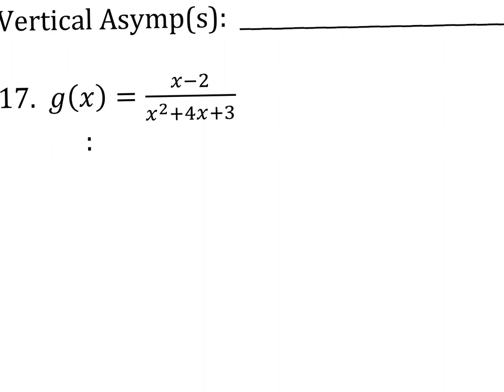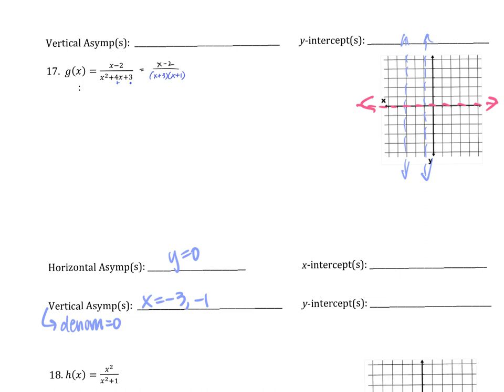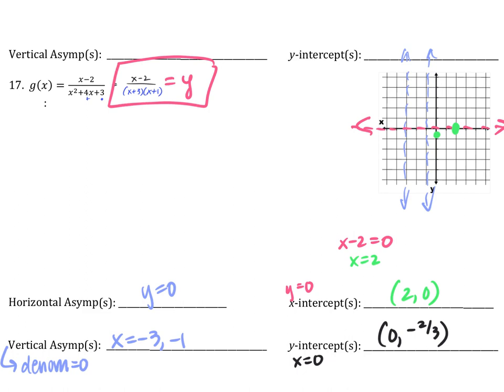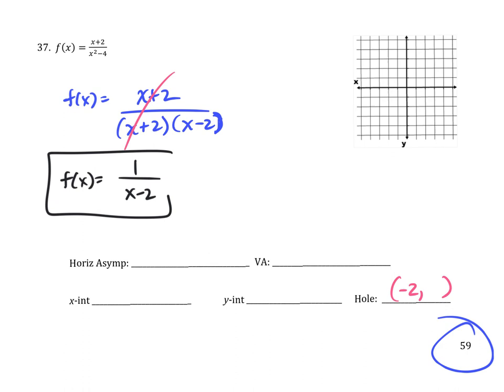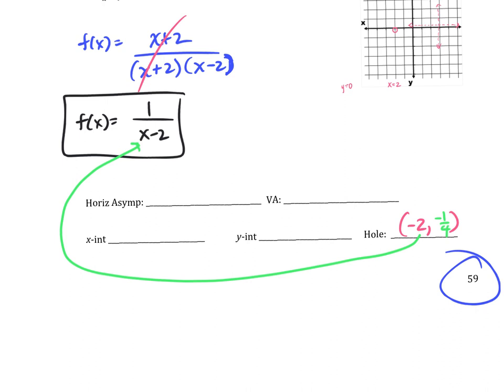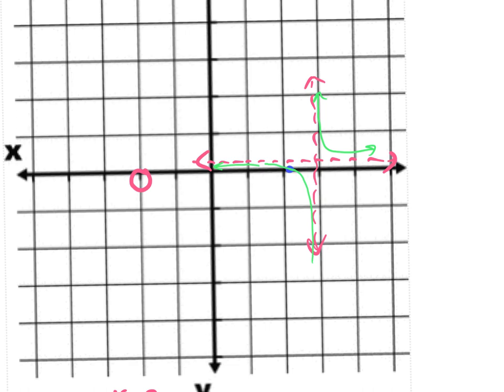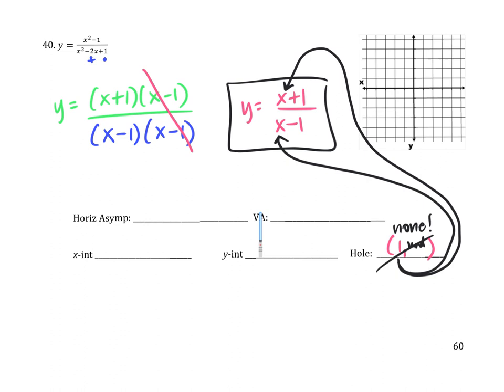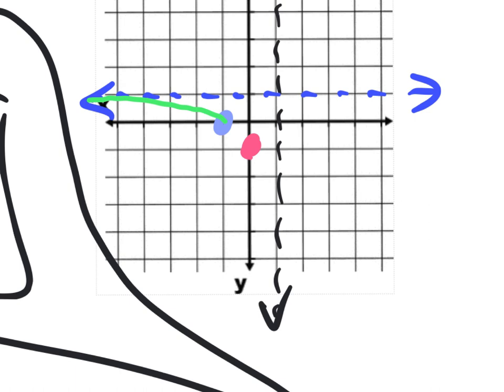hpc unit 3 packet